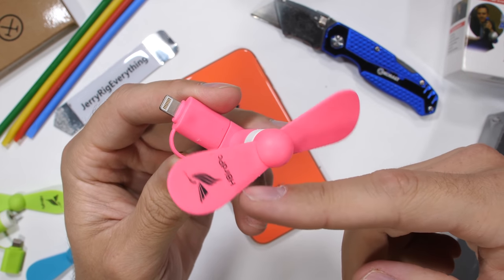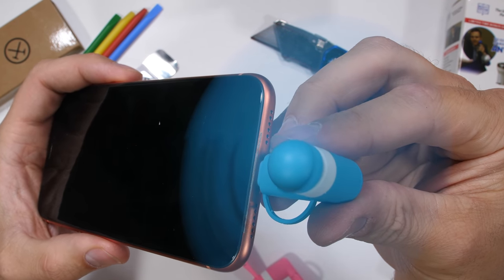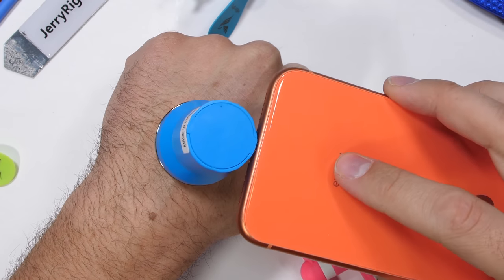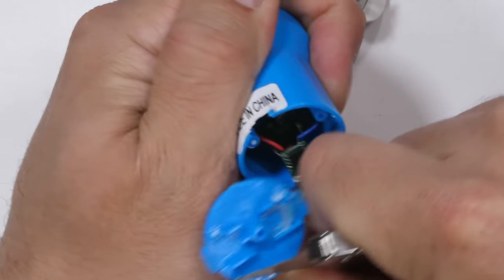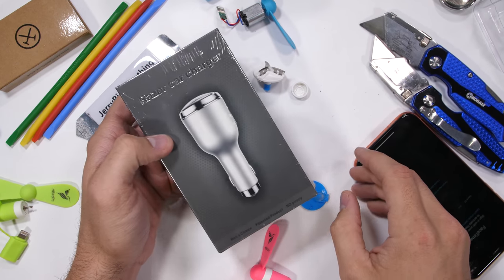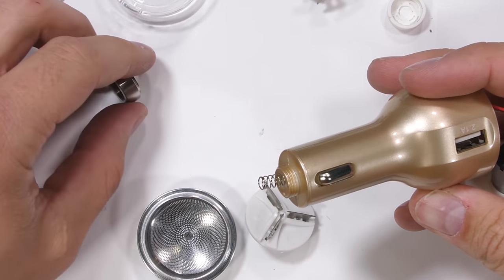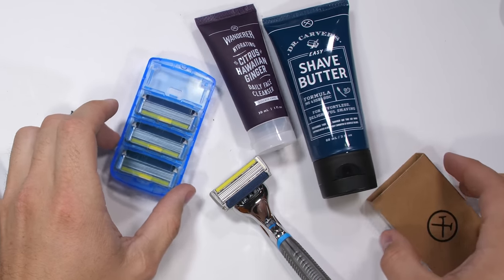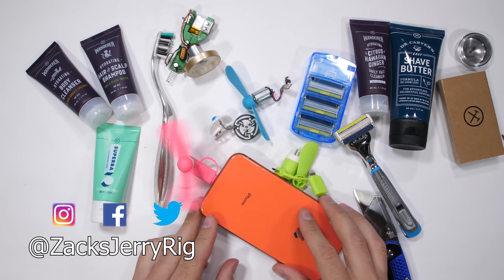You can Shave with an iPhone?! (Don't do this...)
Ever think about plugging an iPhone fan into your iPhone? Well dont. Grab that $5 dollar starter set from Dollar Shave Club Huge thanks to Dollar Shave Club for sponsoring this video.  Seeing how third party accessories work is super interesting. The lightning port motorized fan is tempting, but the iPhone razor accessory is totally worthless. Either way, iPhone plugs are not designed for powersharing, and the charging port boards can easily fry. Only use powered accessories with a phone or tablet that can power share.

The car charger shaver had a bit more guts to it... But the functionality is still near zero, And only makes a good joke gift.